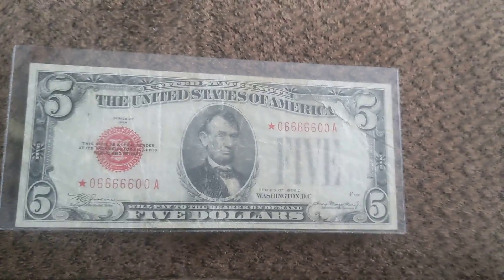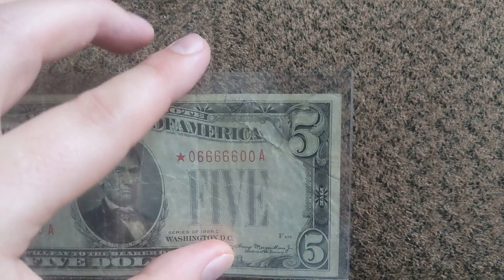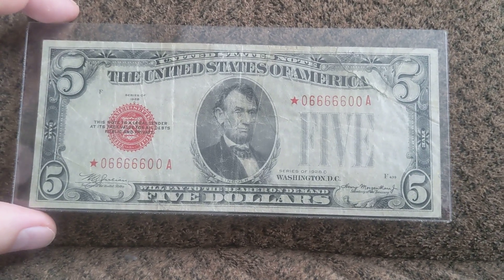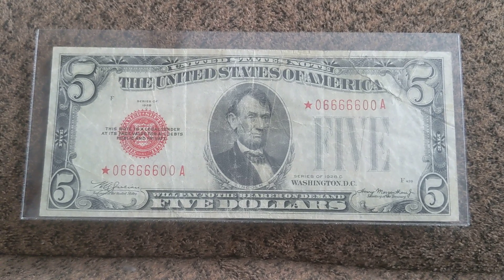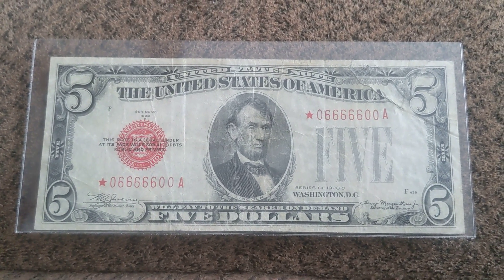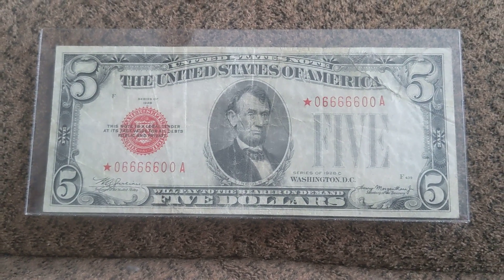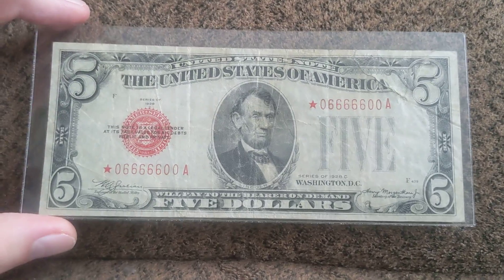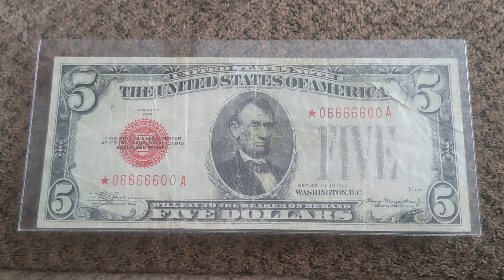Fancy Friday Star Binary Legal Tender $5.00